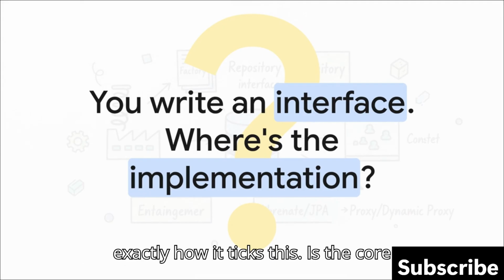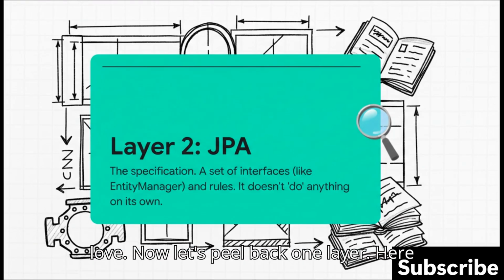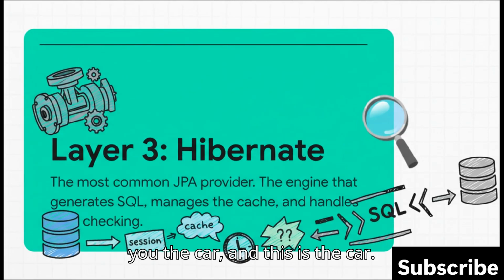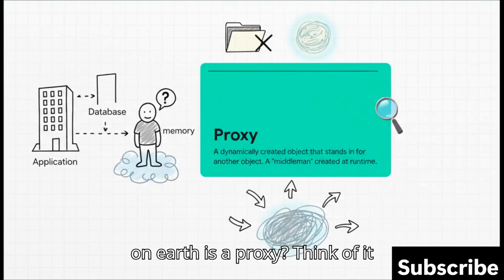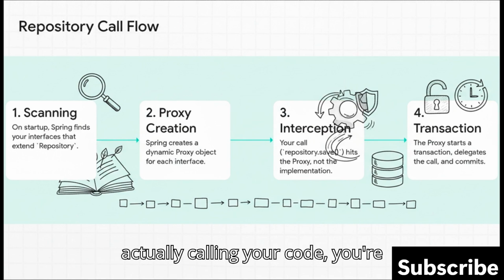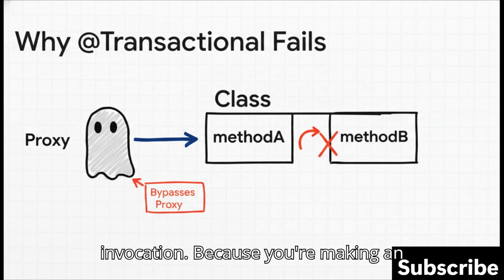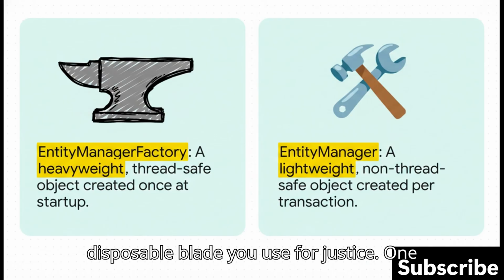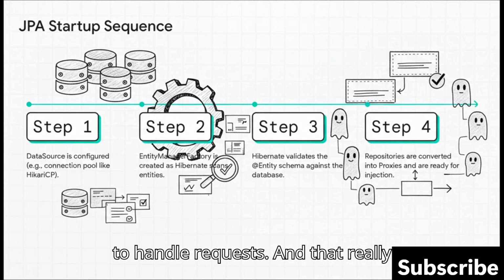Spring Data JPA for Absolute Beginners (Part 1)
​🔥 Master Spring Data JPA from Scratch!
In Part 1 of this series, we dive deep into the world of Spring Data JPA and how it revolutionizes data persistence in Spring Boot applications. If you're tired of writing boilerplate JDBC code, this video is for you!
​In this video, we cover:
​✅ Understanding the JPA Architecture (Hibernate vs. JPA)
​✅ Setting up Spring Boot with MySQL/PostgreSQL
​✅ Creating your first @Entity and Mapping Tables
​✅ The Power of JpaRepository & CrudRepository
​✅ Writing your first Custom Query Methods (Derived Queries)​SpringDataJPA